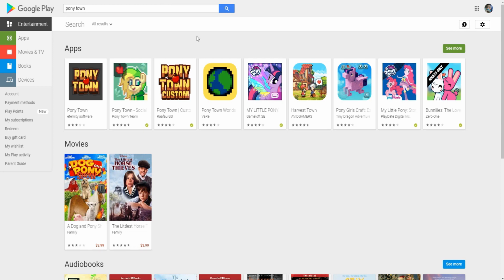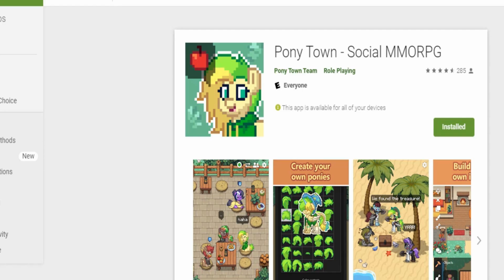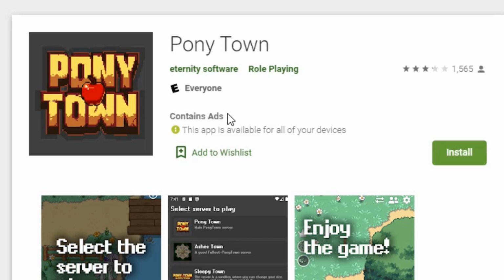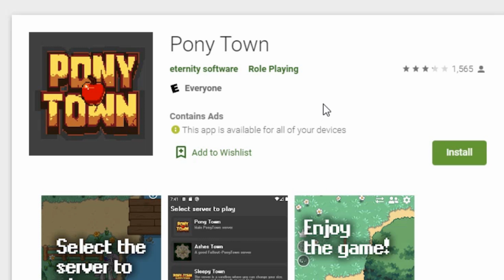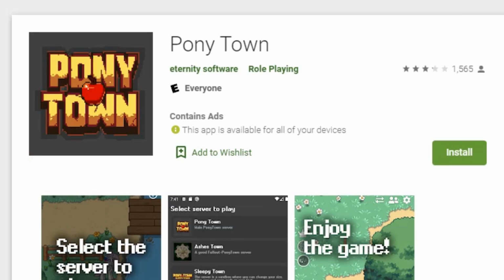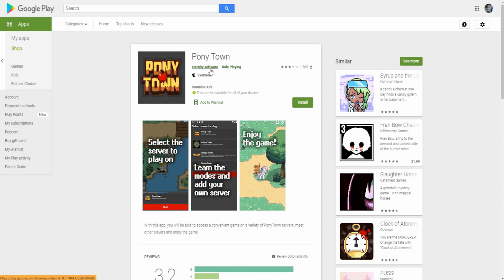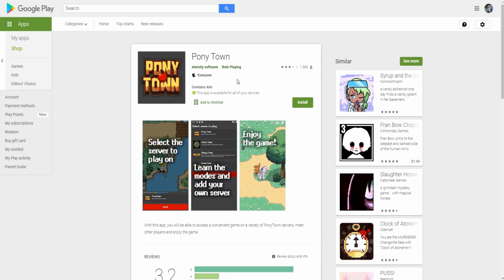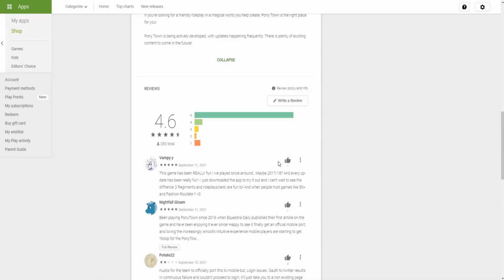The Pony Town App Is Here!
Pony Town has finally released a real legitimate app on the google play store. Currently there are no plans for an apple stote release, but for now Ponytown players can finally download a proper app. Today I want to share the app with you and also warn once again of the fake versions of the ponytown app.

play ponytown at pony.town